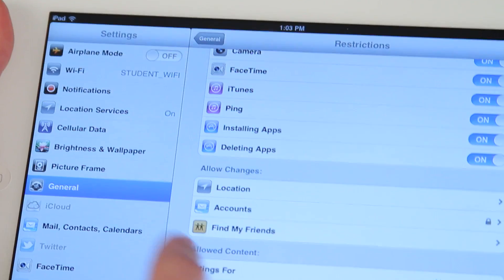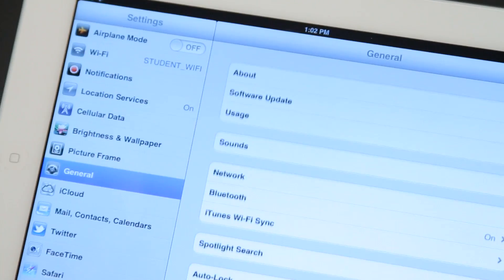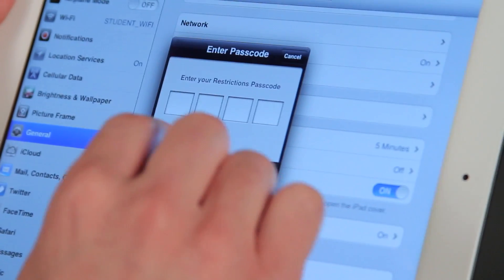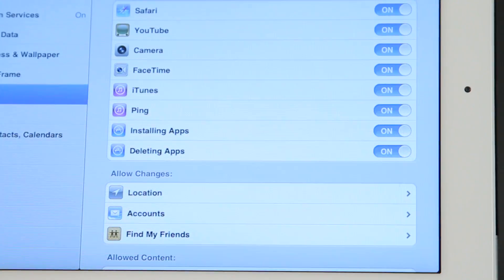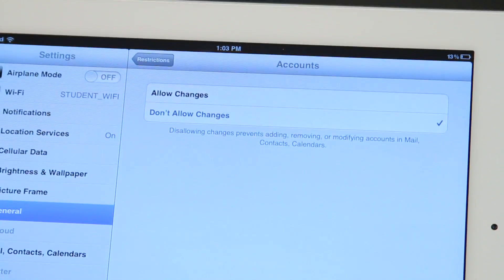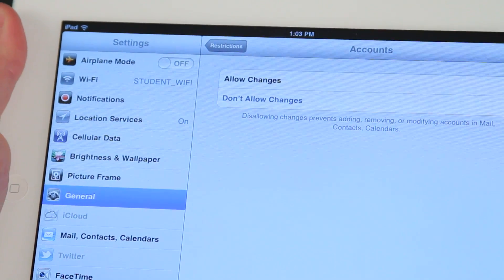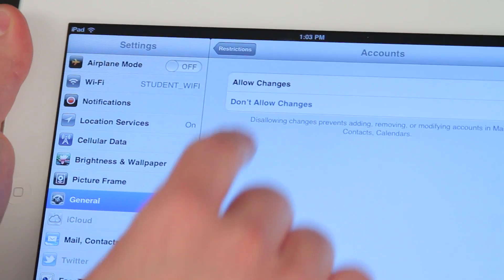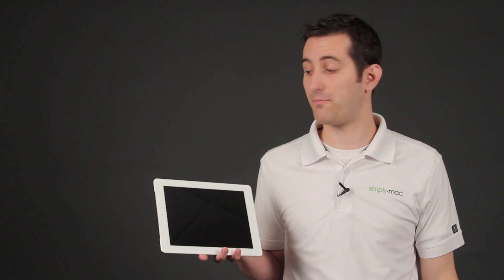iPad Tips : How to Block Mail From an iPad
You can block mail from an iPad in a very specific way within the device's "Mail" application. Block mail from an iPad with help from an expert who has earned Apple Product Certification in this free video clip.